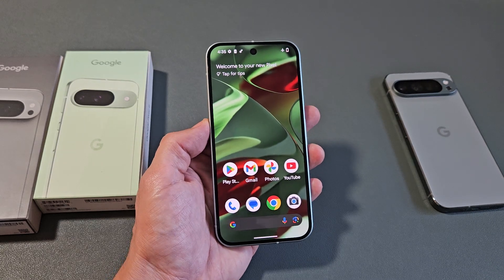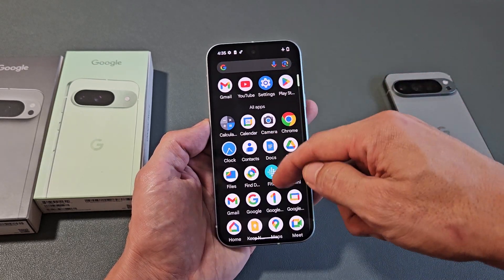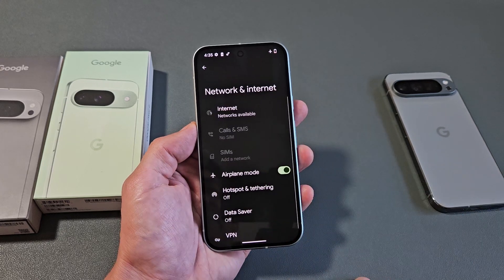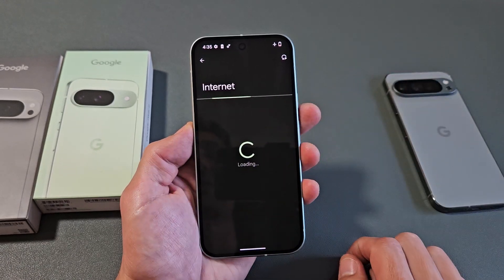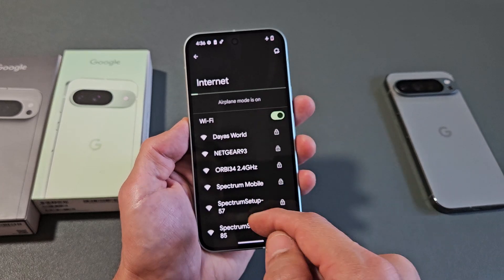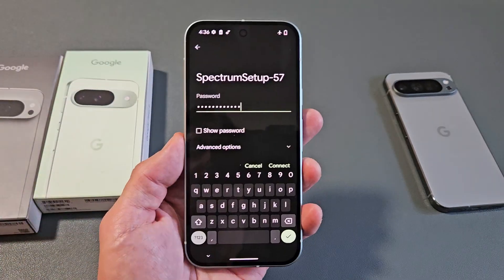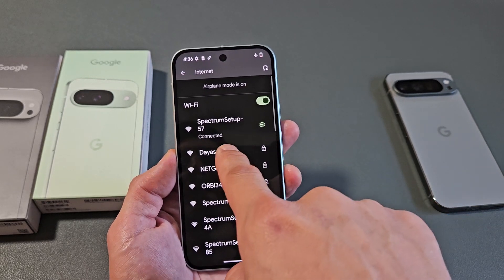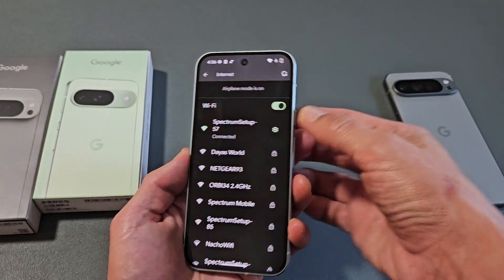Pixel 9/Pro/XL: How to Connect to WiFi Internet Network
I show you how to connect to a WiFi Internet Network on the Google Pixel 9, Pixel 9 Pro, Pixel 9 Pro XL smartphone.

Google Pixel 9 - Unlocked Android Smartphone with Gemini, 24-Hour Battery, Advanced Camera, and 6.3" Actua Display

Google Pixel 9 Pro - Unlocked Android Smartphone with Gemini, Triple Rear Camera System, 24-Hour Battery, and 6.3" Super Actua Display:

Google Pixel 9 Pro XL - Unlocked Android Smartphone with Gemini, Triple Rear Camera System, 24-Hour Battery, and 6.8" Super Actua Display